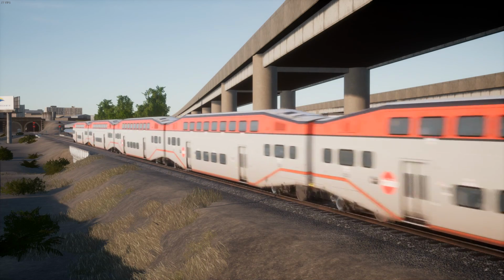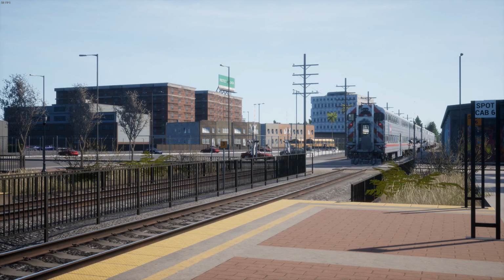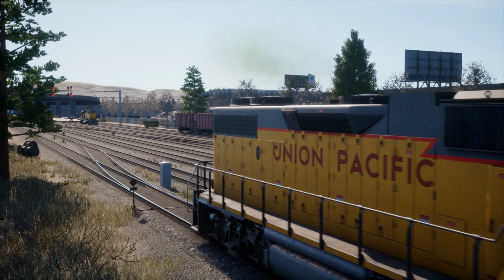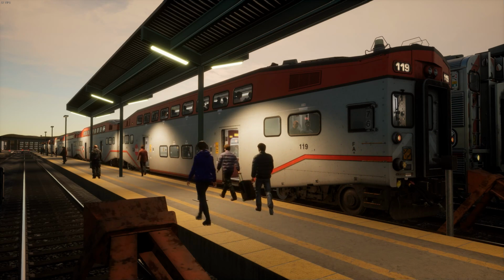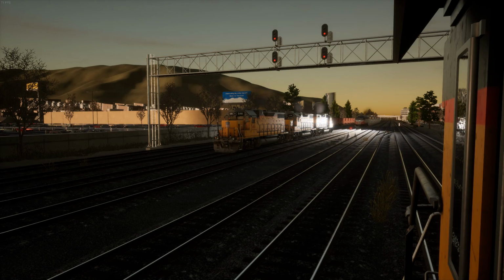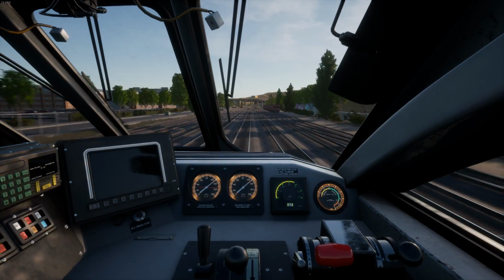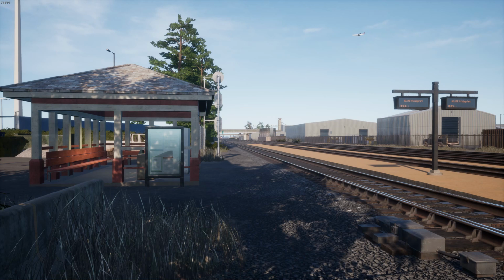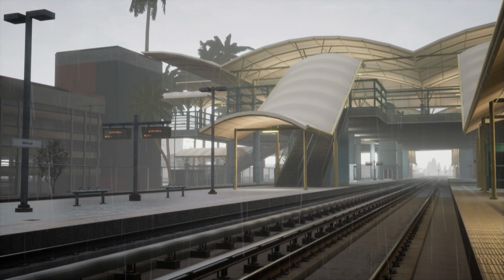Caltrain 'Peninsula Corridor' Review (remade) ~ Train Sim World 4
Dovetail's Peninsula Corridor route is a welcome improvement over the old and disappointing TS classic version. This add-on was released in 2019, and it's one of the better US routes, in my opinion (even if only for the busy timetable). But the route is let down by some of the worst distant scenery I've ever seen in Train Sim World.

By default, the route only comes with the Caltrain F40PH-2CAT locomotive and Gallery coaches, as well as the Union Pacific EMD GP38-2 and a generic hopper. The MP36PH-3C and MP15DC locomotives are sold separately, but they are essential to improving the realism on this route.